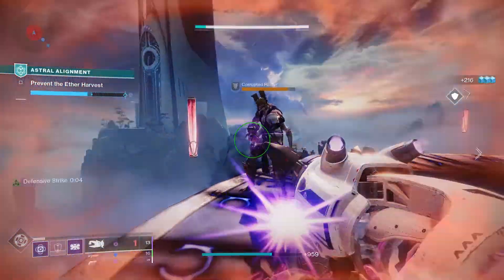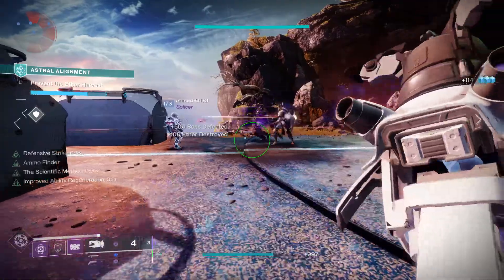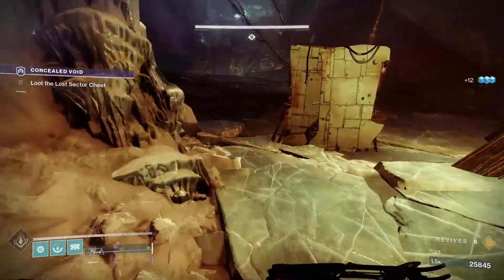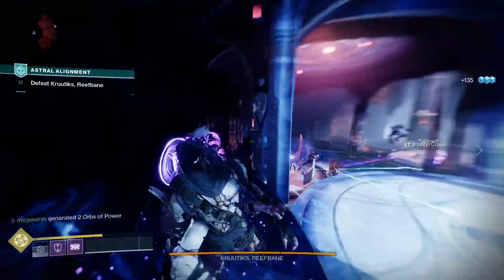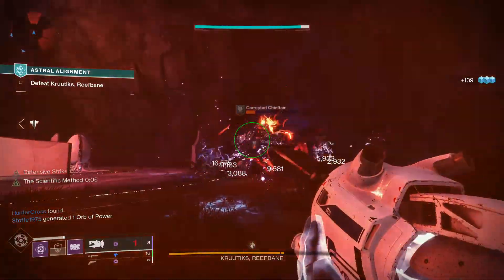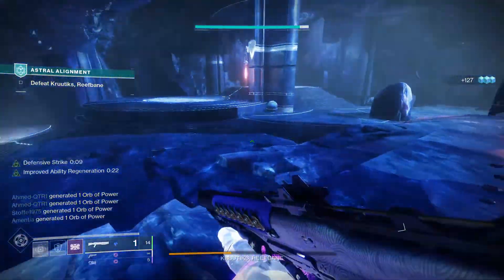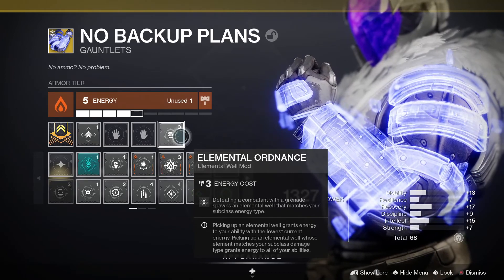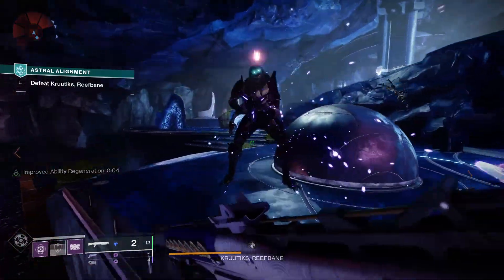How to get No Backup Plans (Exotic Titan Gloves) Plus Titan PVE Build in Destiny 2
No Backup Plans are Exotic Titan Gauntlets introduced in Season of the Lost, and if you are a shotgun-loving Titan, then this is the exotic armor for you. Today I am going to look at No Backup Plans, look at how to get them, and then put together a Titan PVE build, so you can run in there up close and personal with a bunch of enemies and send them packing with a shotgun to the face.

PODCAST

COMMUNITY